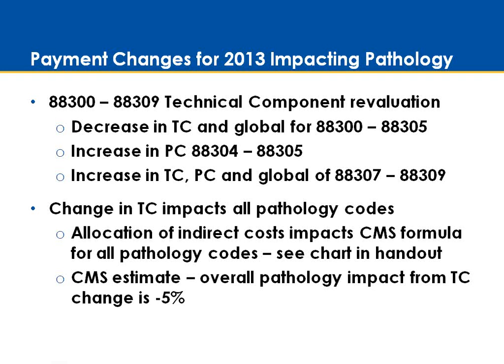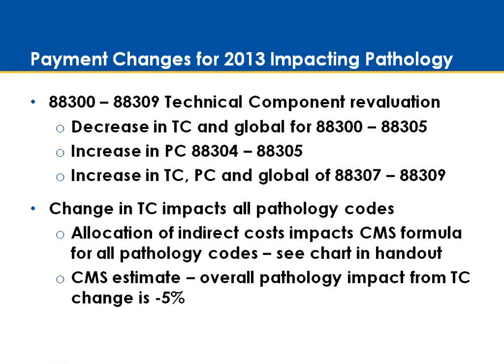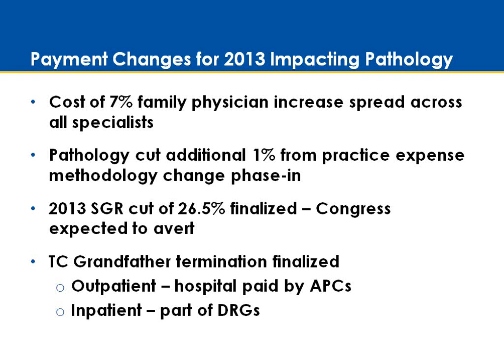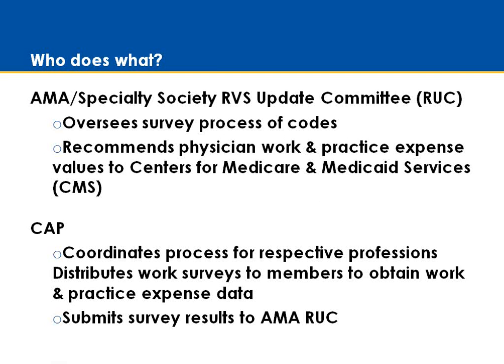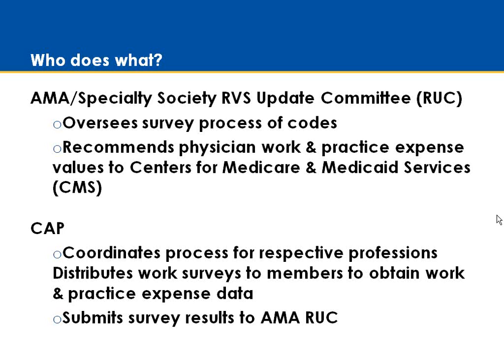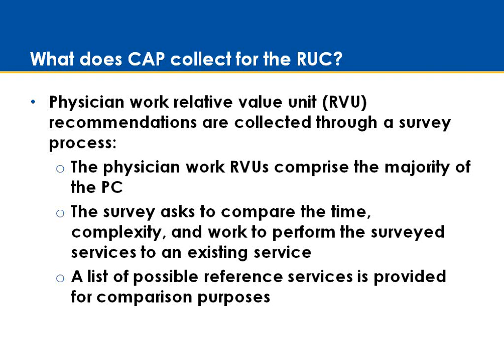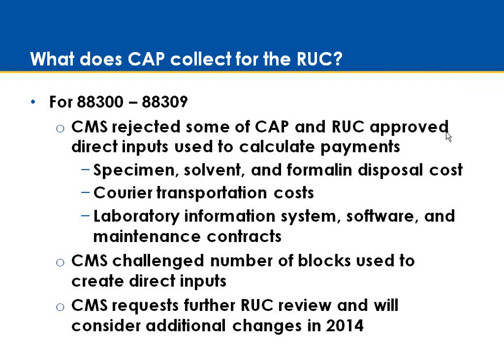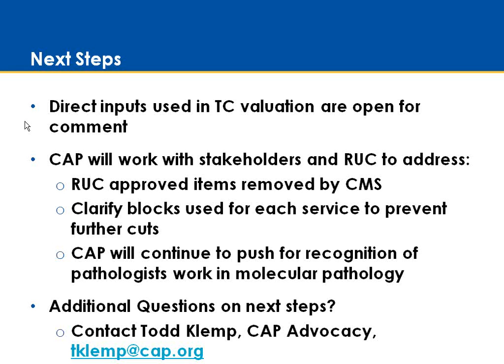Confronting New Medicare Payment Realities - How 2013 Reimbursement Changes Will Impact Pathologists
CAP members are encouraged to listen to this Webinar analyzing the 2013 final Medicare Physician Fee Schedule's pathology-related details.